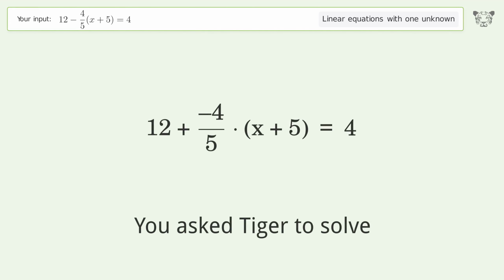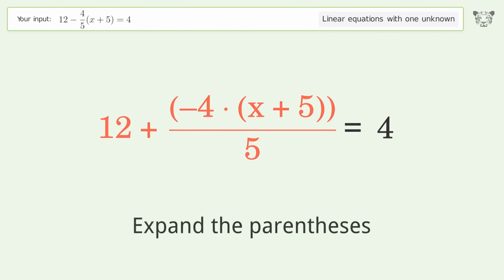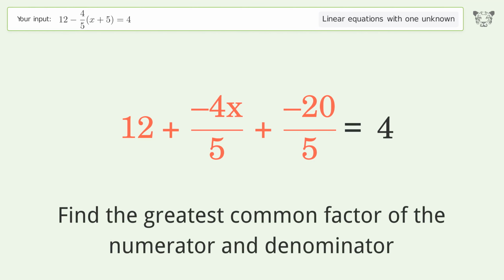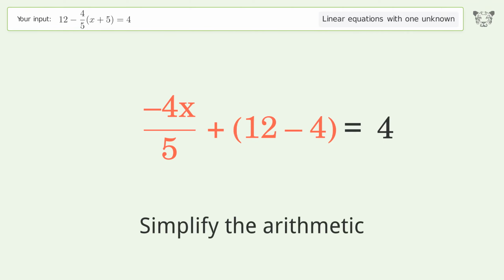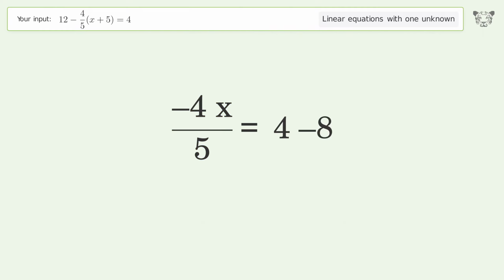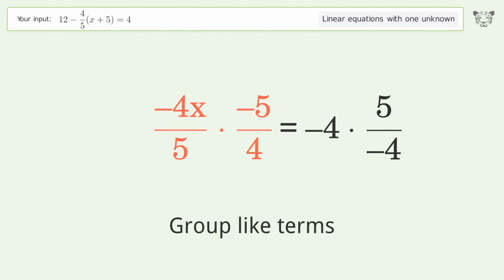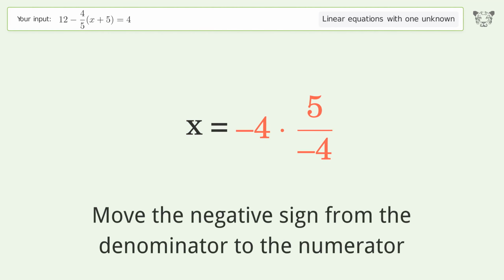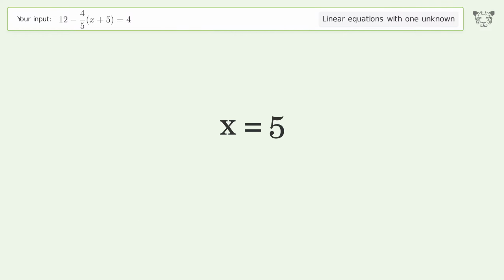Solve 12-4/5(x+5)=4: Linear Equation Video Solution | Tiger Algebra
Struggling with 12-4/5(x+5)=4? Watch our step-by-step video on Tiger Algebra to master this linear equation effortlessly. Also check out for more tips and tricks for dealing with linear equations with one unknown